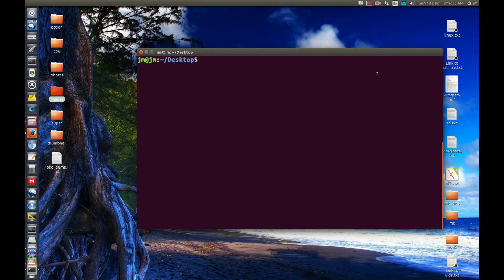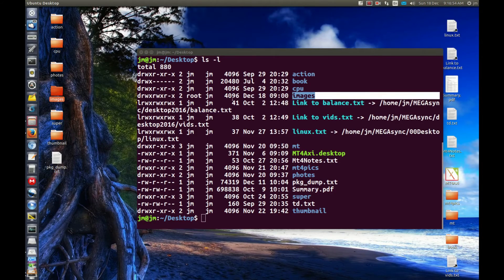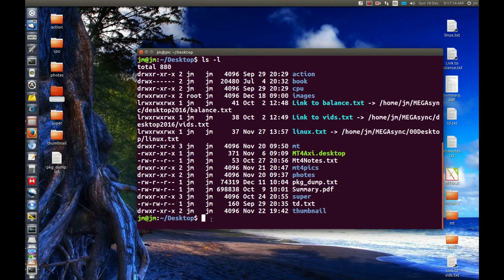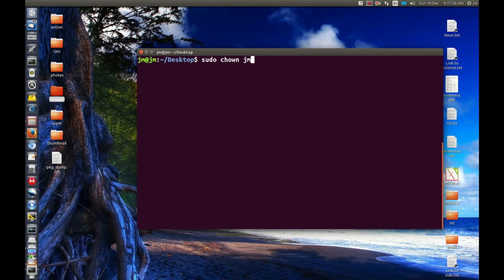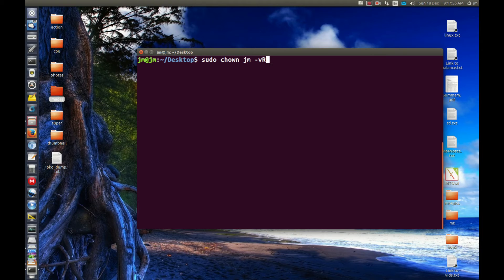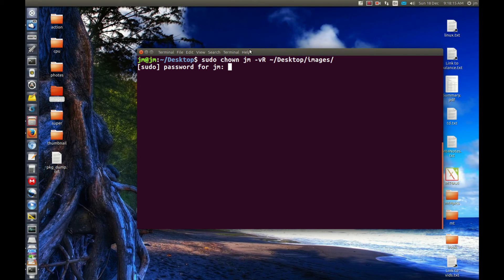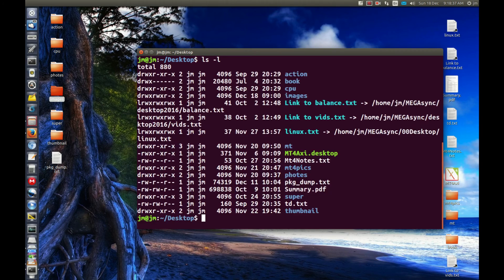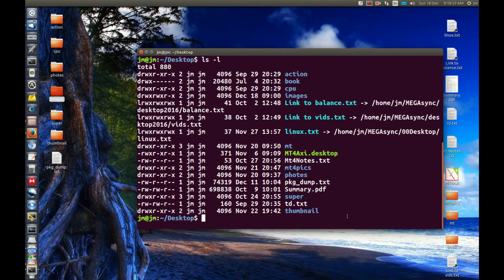Change ownership of a file in Linux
own that thing